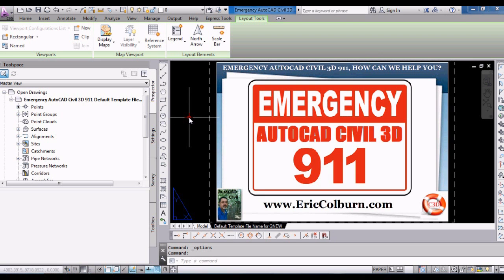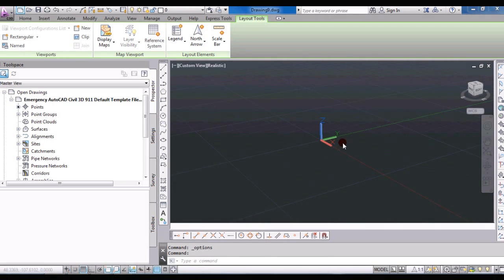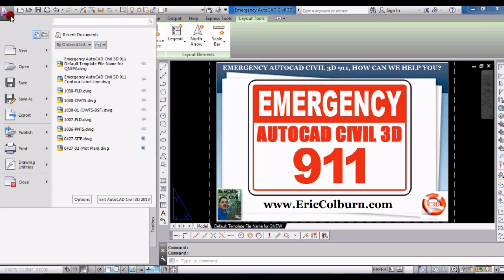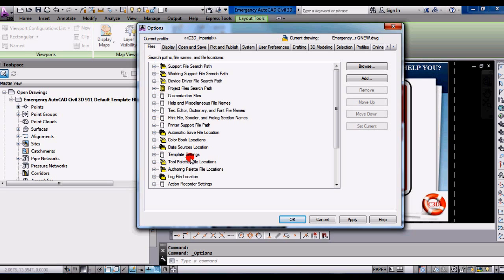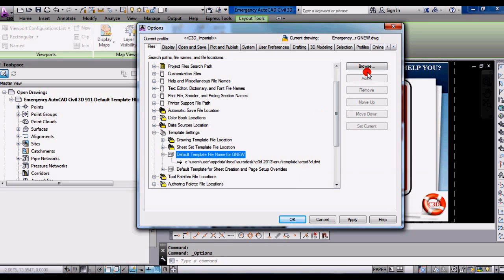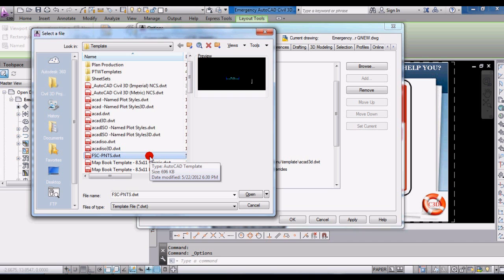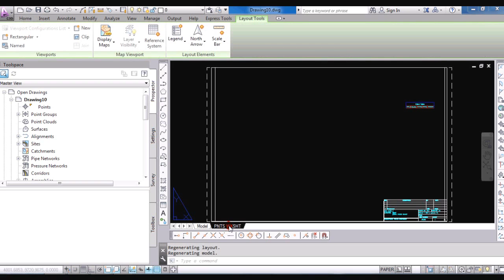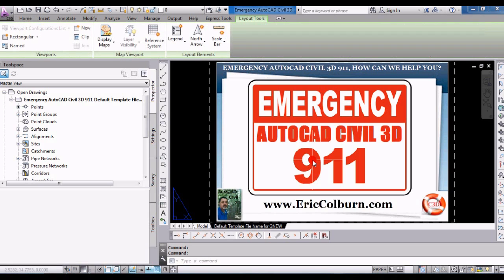AutoCAD Civil 3D 911 Default Template File Name for QNEW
EMERGENCY LAND SURVEYING 911, HOW CAN WE HELP YOU?

This video shows you how to set the AutoCAD Civil 3D 911 Default Template File Name for QNEW to a template file of our choosing.